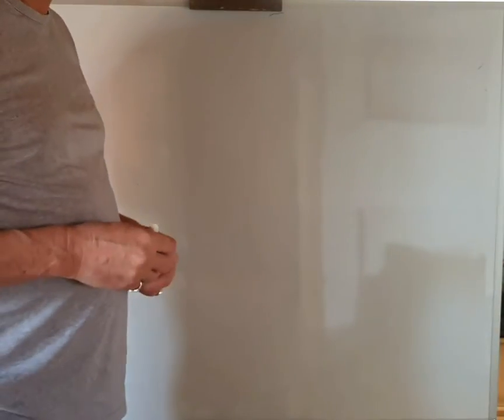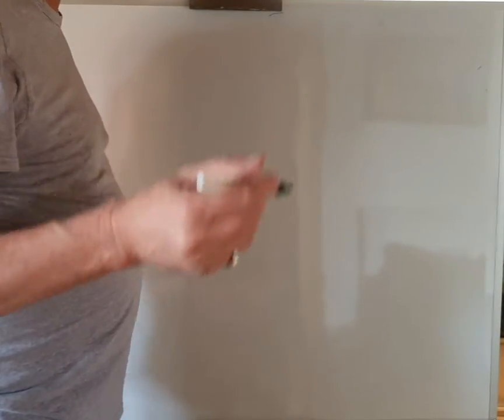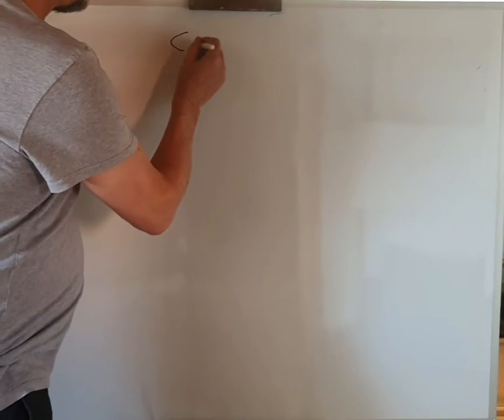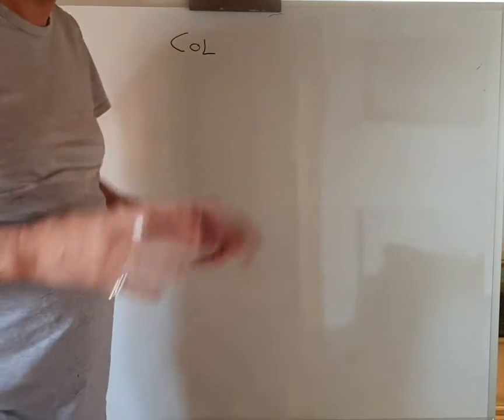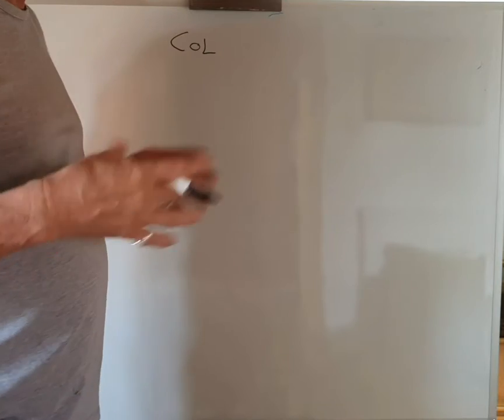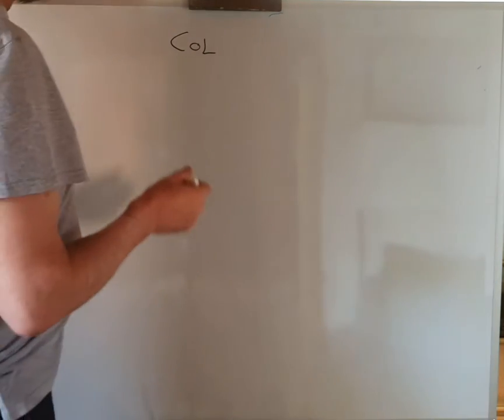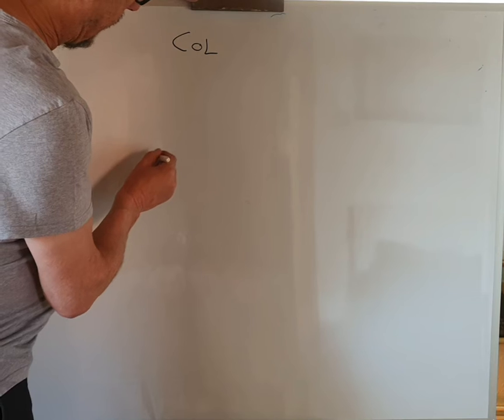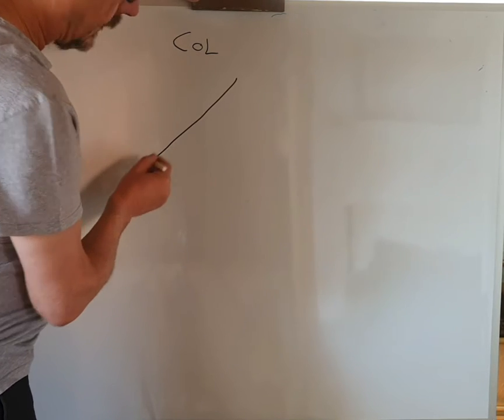For family members that are concerned about someone's use of substances.